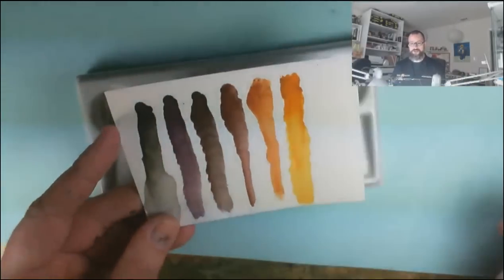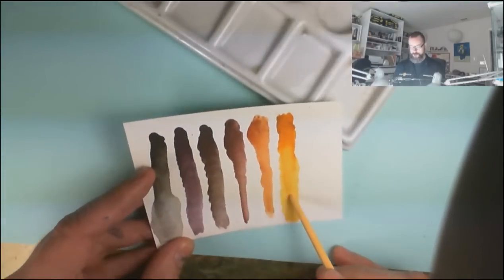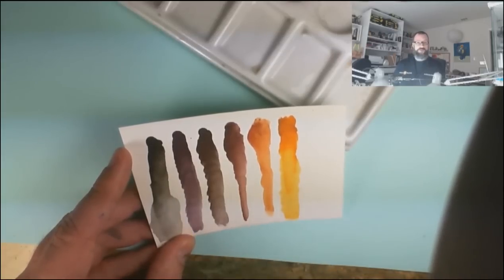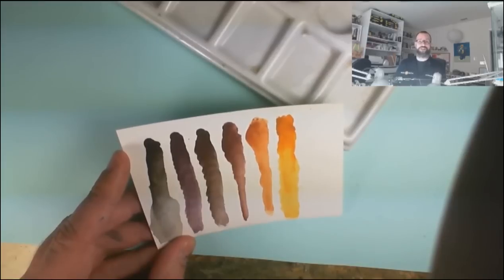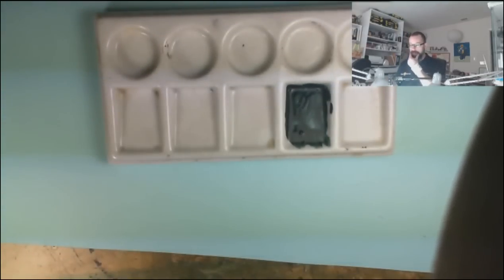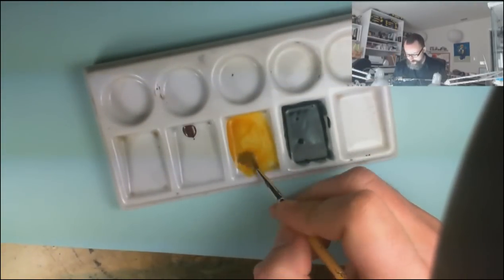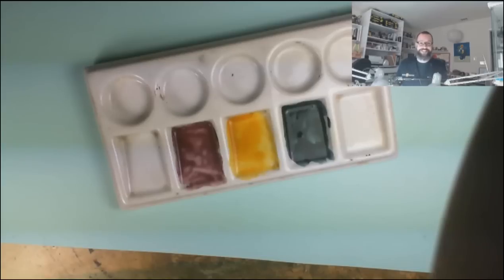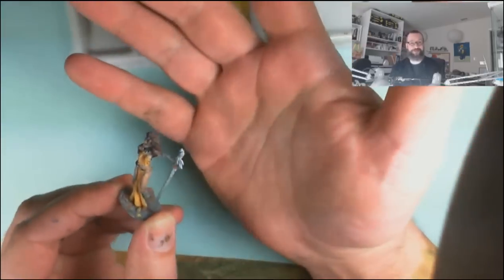First Look: Secret Weapon Acrylics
An introduction to the Secret Weapon Acrylics, and what makes them so incredibly awesome.